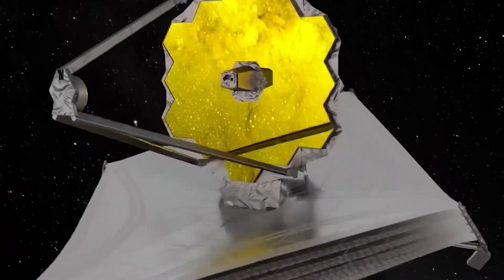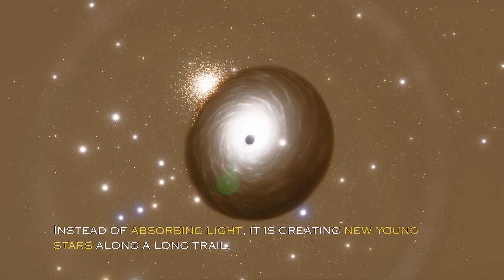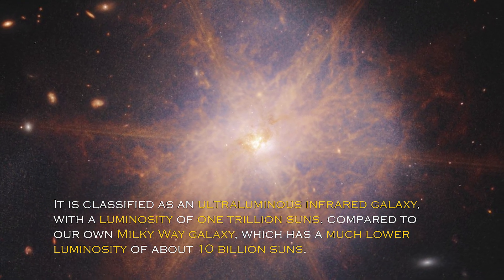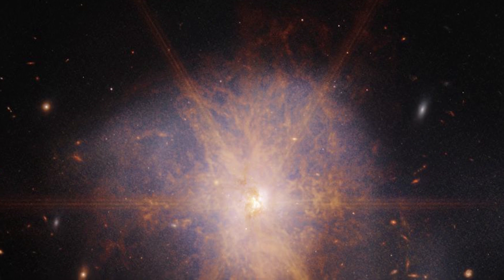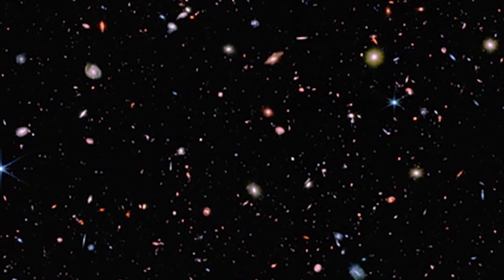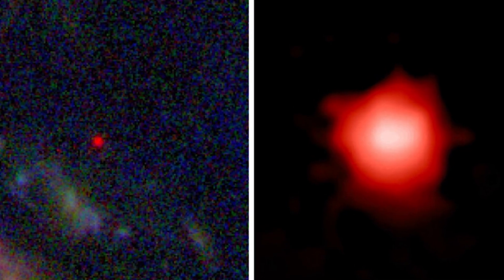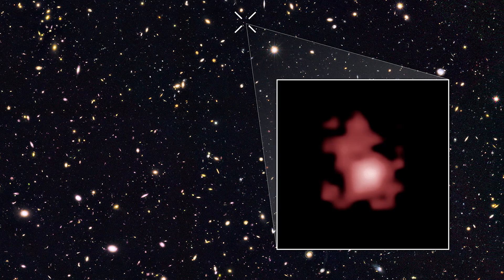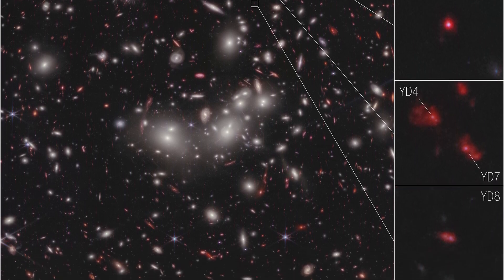James Webb Telescope Just Announced First Real Image Of Massive Structure In Space